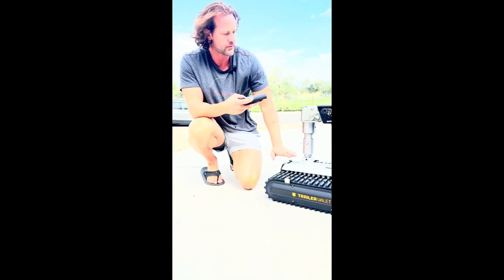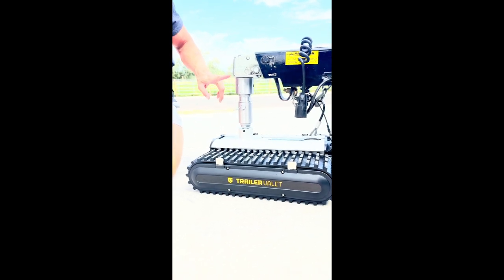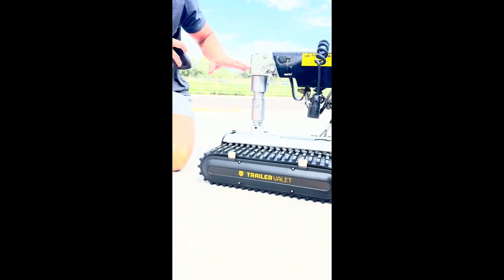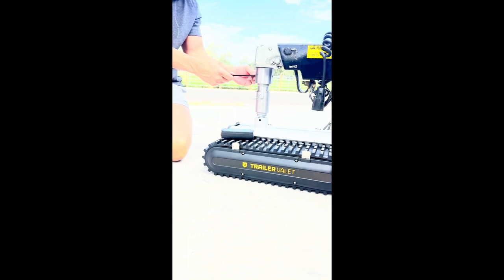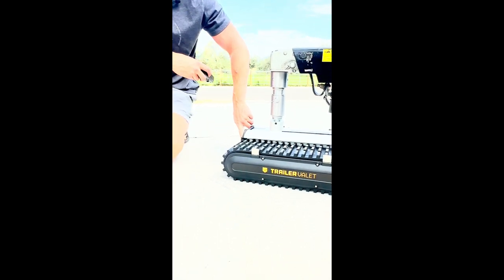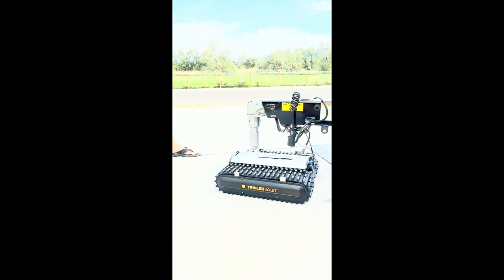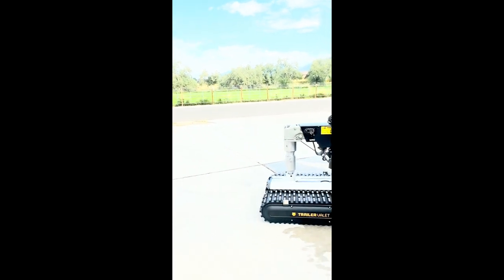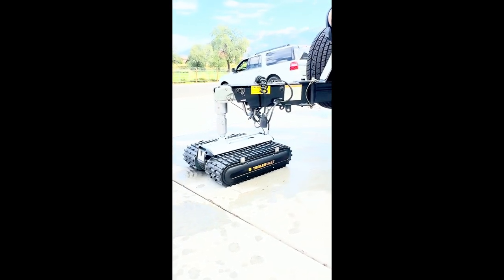Trailer Valet in Action